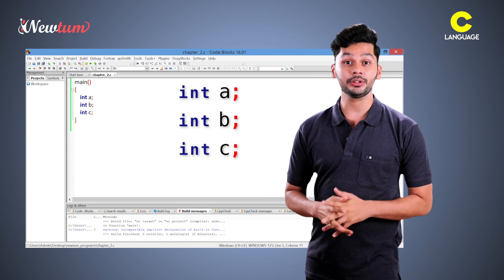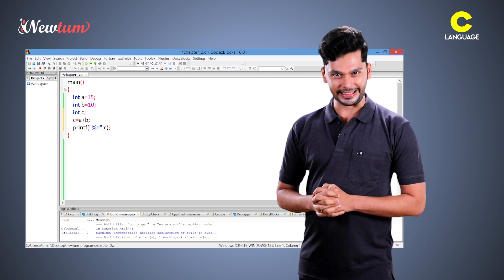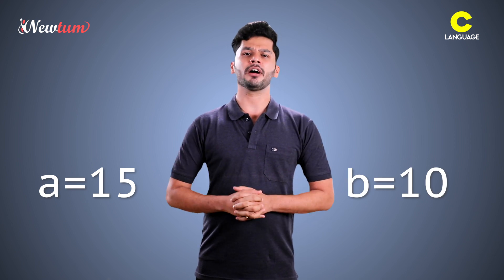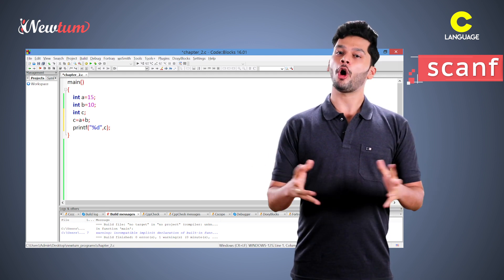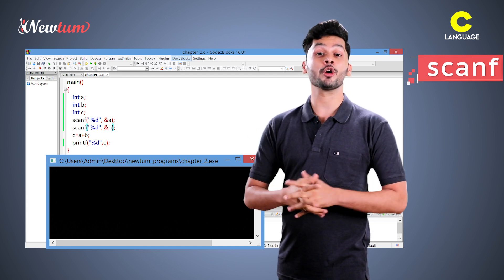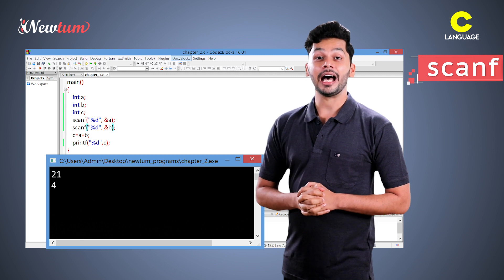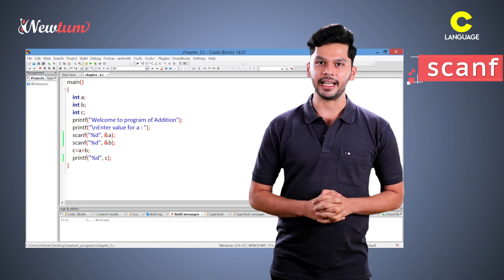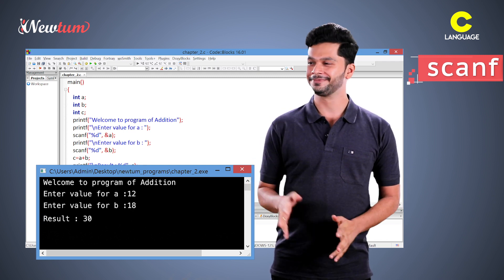Addition of Two Numbers in C | Add Two Numbers in C | Sum of Two Numbers in C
Most simple and easy explaining to adding two numbers in C Programming. This program explains how to write C Program to Add Two Numbers. For an explanation, we have used only integer variables. This program accepts two inputs scanf input function. Then adds the two numbers and store them in the third variable. The output is displayed using the printf statement.

Adding two numbers in C is the basic program taught while learning C Programming in each and every C Programming course. Adding two numbers in C teacher’s basics of variable declaration and very basic of mathematical operators.

For Other Countries: To watch C Programming Content in another country, please visit the URL:

To read the detailed content of the video and to view the code, please visit the